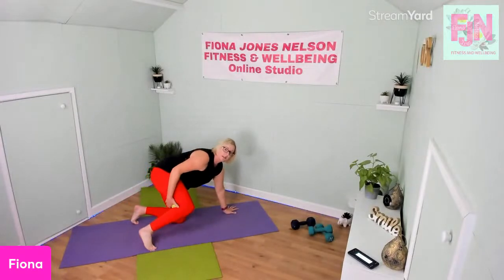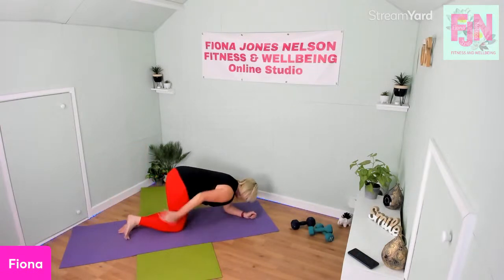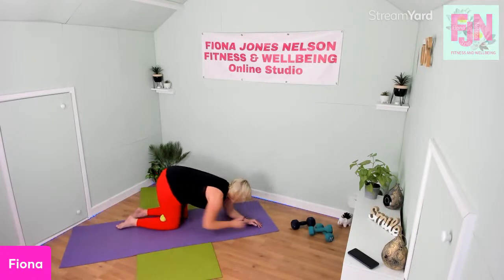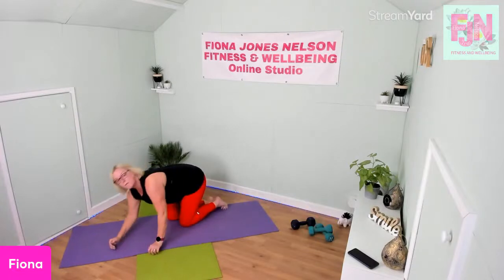Tennis Ball Tactical Tabata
Tennis Ball Delight, grab your ball and try this mini express tactical tabata. You will need a mat/towel and a ball, floorwork.

Comment if your there xx